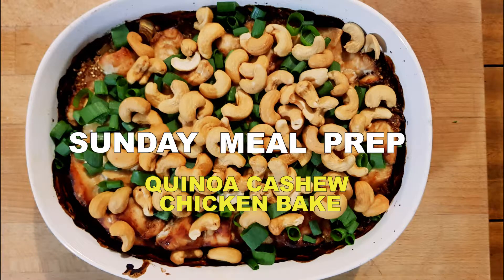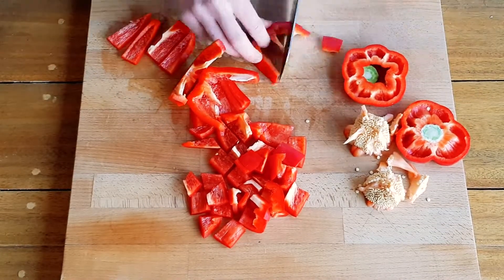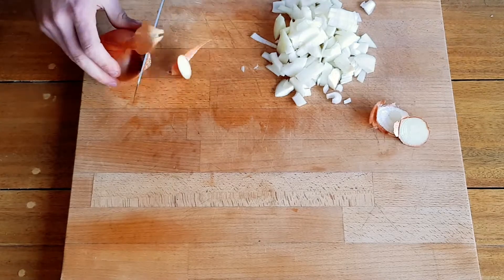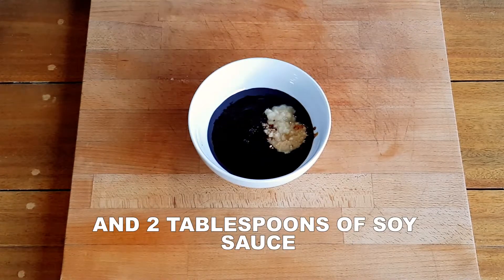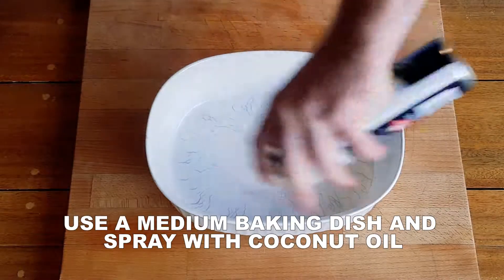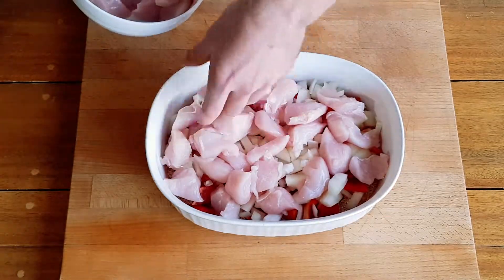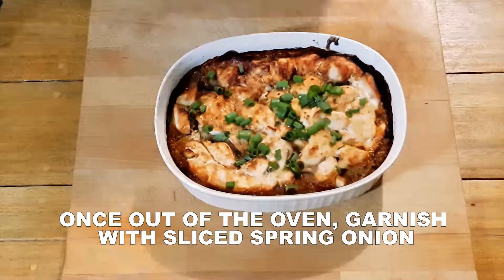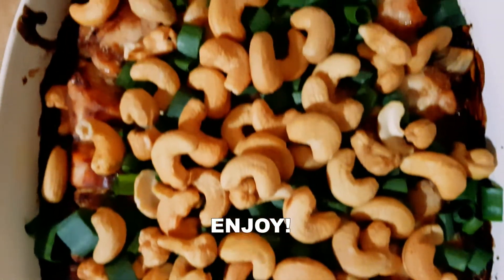Meal Prep Sunday - Quinoa Cashew Chicken Bake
It's winter, you've had a long day out and the sun is setting early - but you still need to prepare your food! Well, don't worry because we've got the perfect little gift for you. Feast your eyes upon this Quinoa Cashew Chicken Bake.

All made in one dish, it's easy to cook, quick to clean and gives you more time to sit back and enjoy your night before another big day. Side note, it also tastes great and gives you everything you need to be at the top of your game.

This will be your new winter favourite!